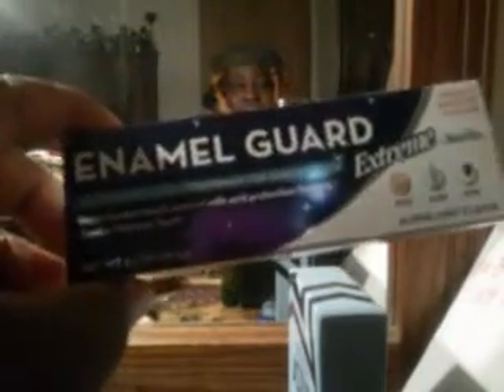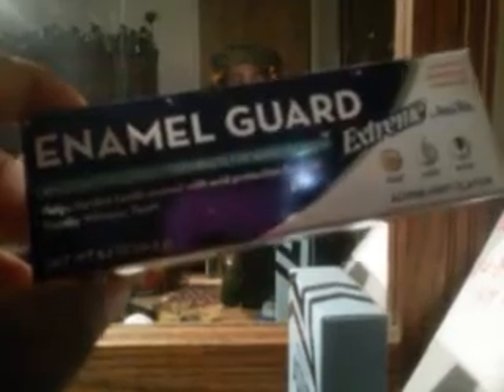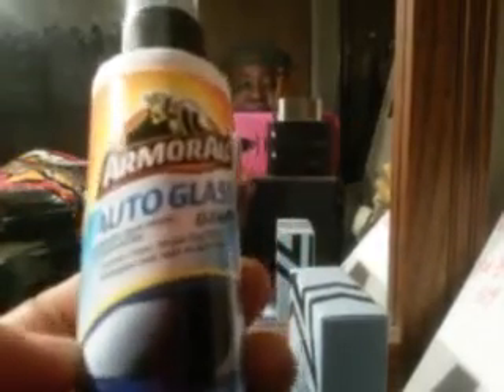Dollar tree haul 85